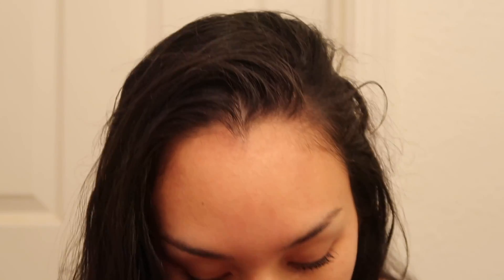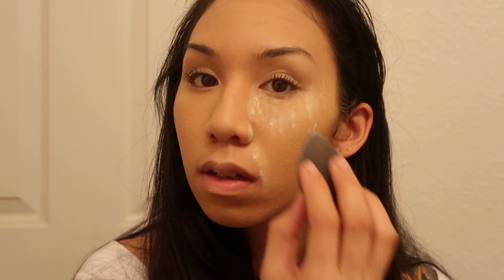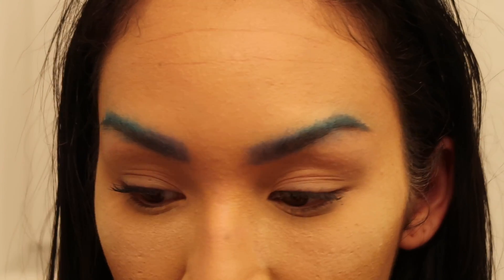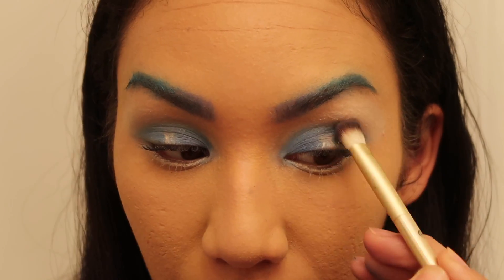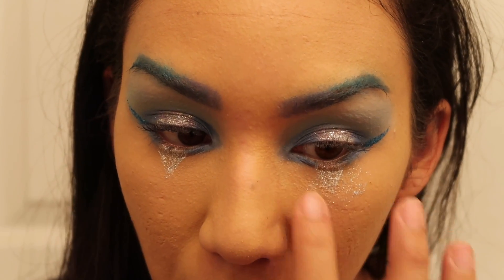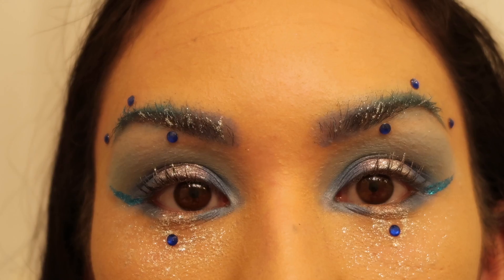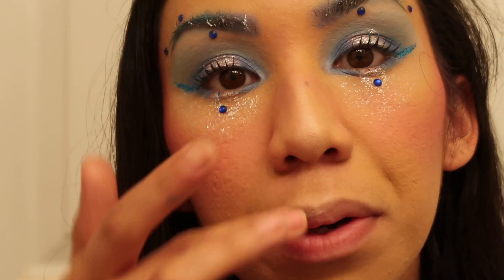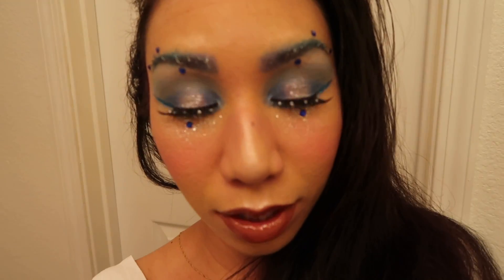LAST MINUTE Glam Halloween Makeup I SUPER QUICK&EASY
This is my last of three 2020 Halloween makeup videos. I really hope you like these super fun and easy looks! Please share with me what you think of this look and let me know what other looks you might want to see from me in the comment section down below! I hope you all have a fun and SAFE Halloween this year! If you are interested in more beauty looks, please check out my 'Beauty' Playlist! As always, thank you all for your continuous support!!
Much love,
-Asia